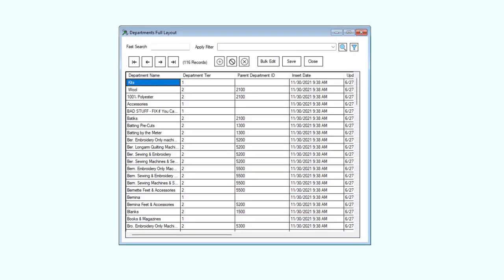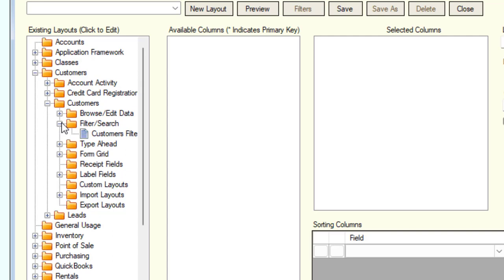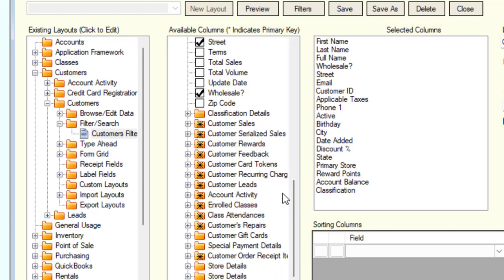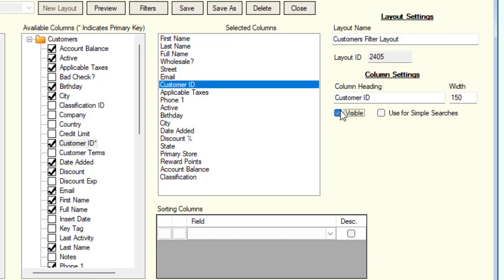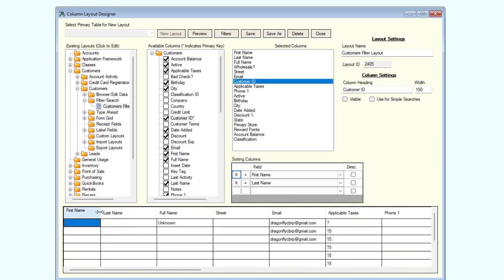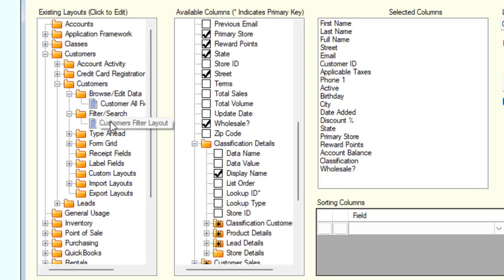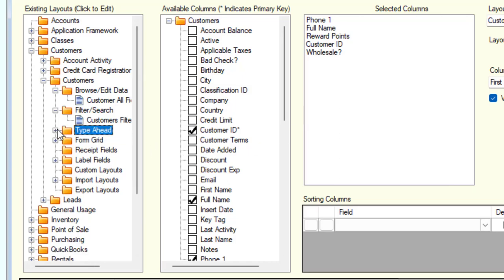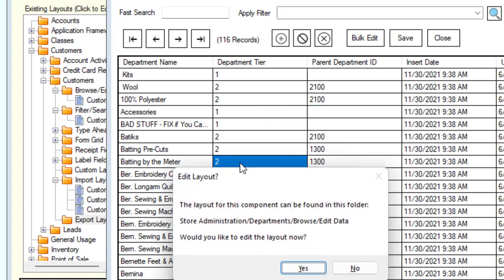TT02 Data Layouts